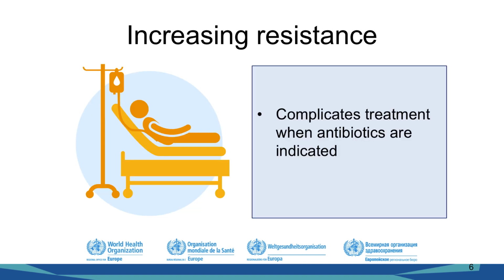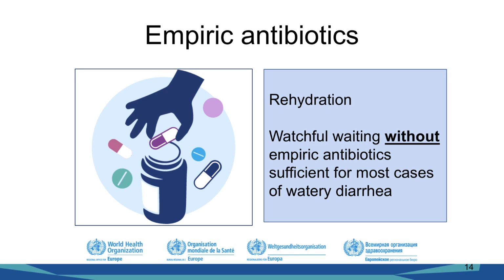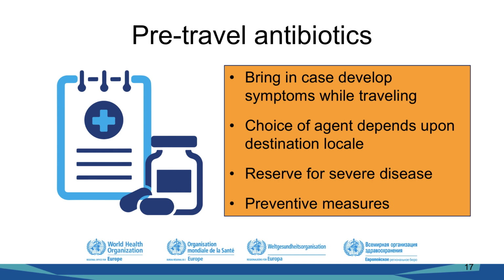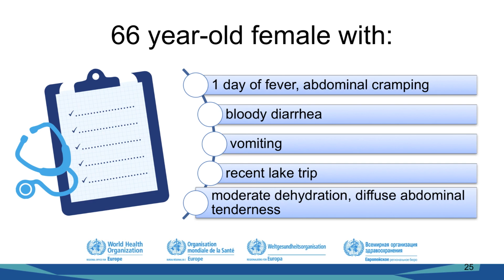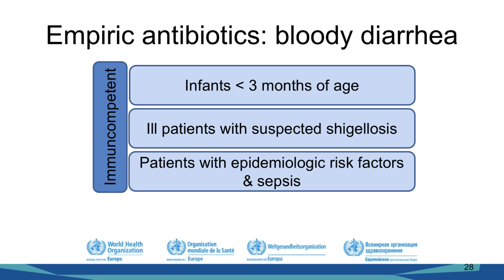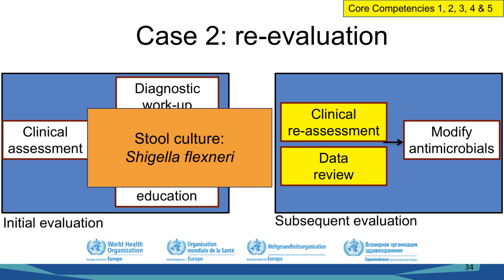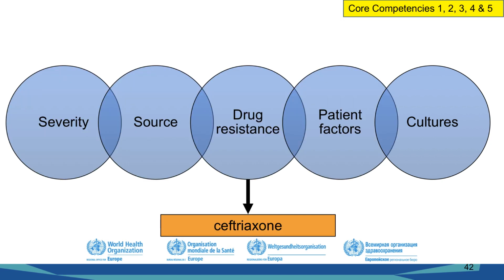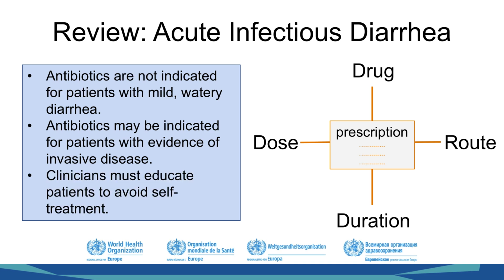Acute Infectious Diarrhoea